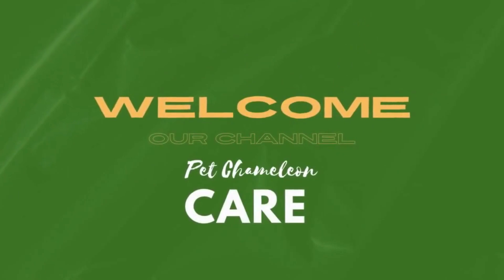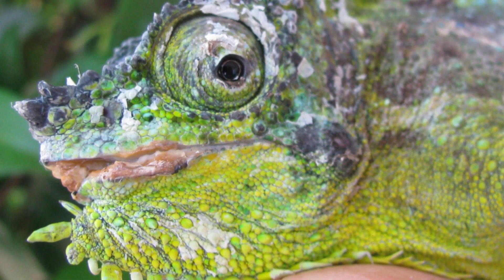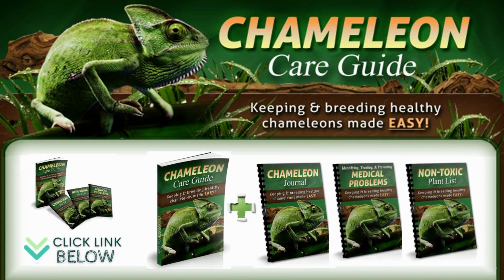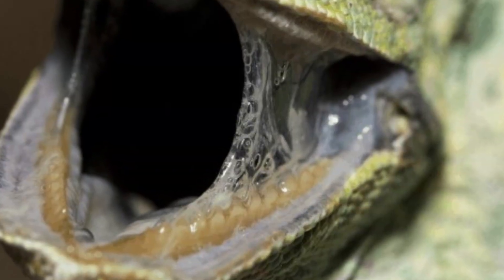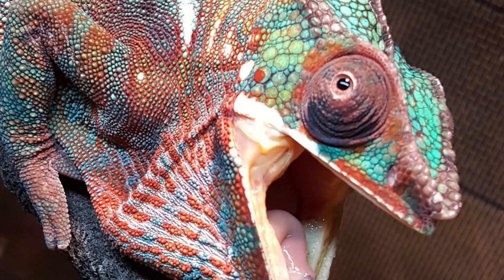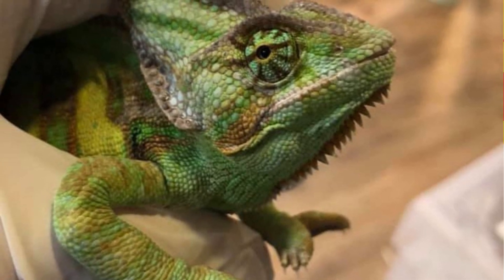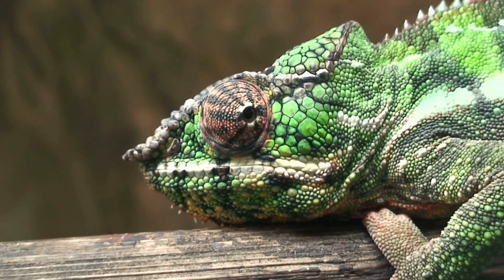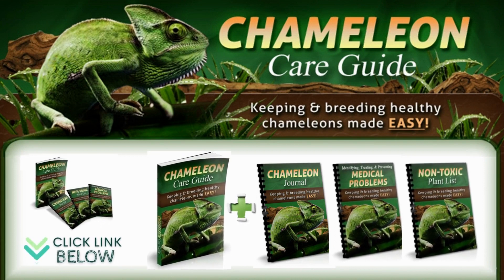How Do I Know If My Chameleon Has Mouth Rot?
Discover What You Really Need to Know to Raise a Happy, Healthy Pet Chameleon! And Avoid The No.1 Cause Of Death of Chameleons in Captivity... Here's Your Chance to Find Out

In this video, we'll discuss the signs and symptoms of mouth rot in chameleons, a bacterial infection that can affect their feeding and overall well-being. Learn how to identify mouth rot in your chameleon and what steps you can take to support their health. Remember, always consult a reptile veterinarian for a proper diagnosis and treatment.